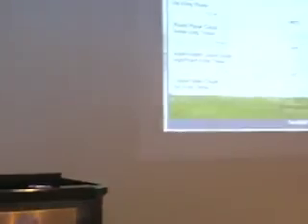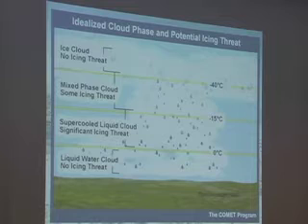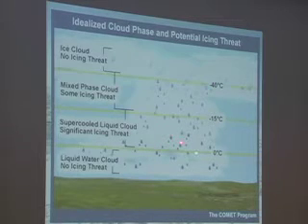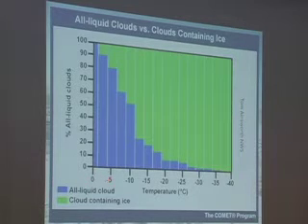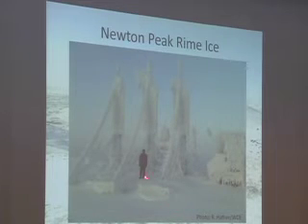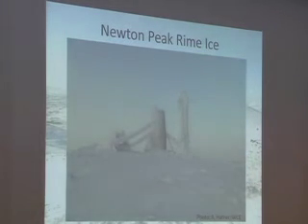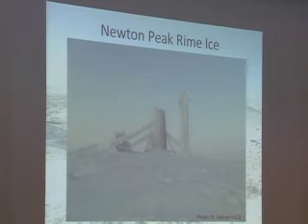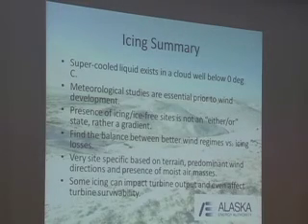#33 Icing in Alaska